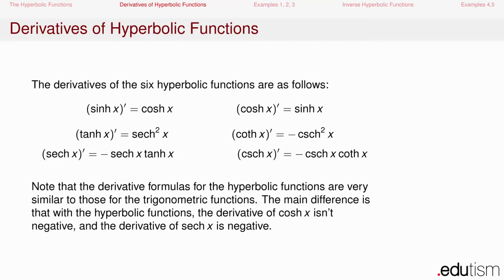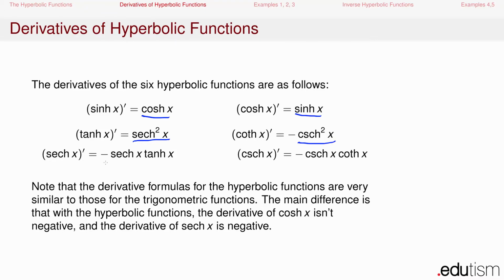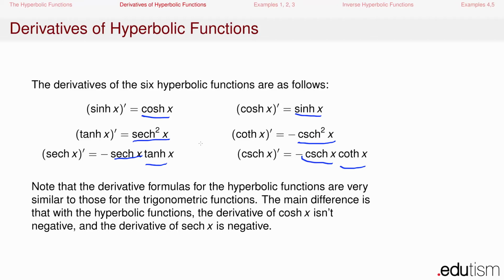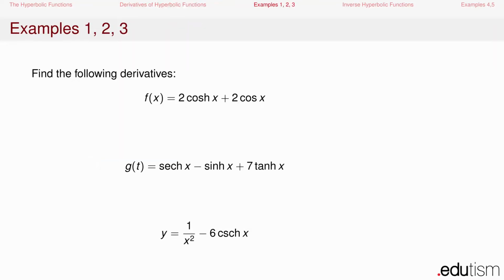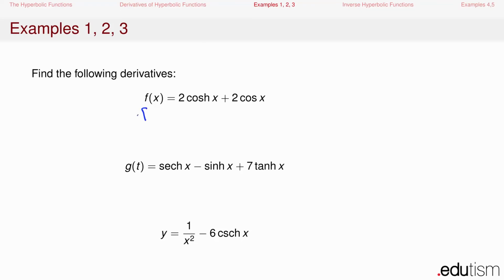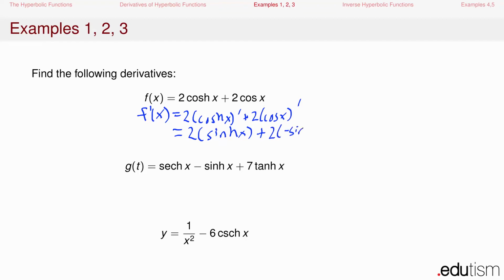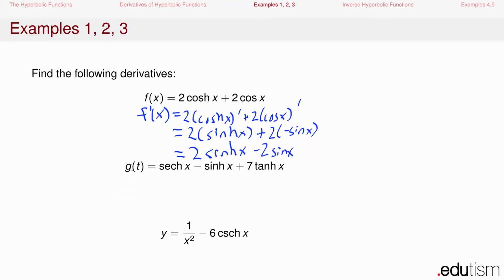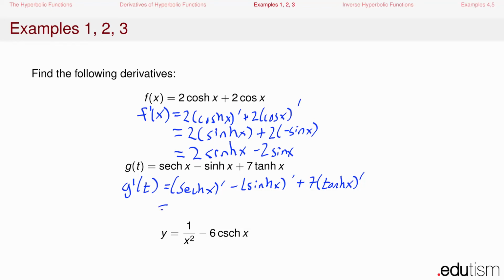Calculus I - Derivatives of Hyperbolic Functions - PREVIEW of Lesson 23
The hyperbolic functions. Derivatives of hyperbolic functions. Inverse hyperbolic functions. we have lesson notes, exercises, solutions, practice midterms, review video and MP3.